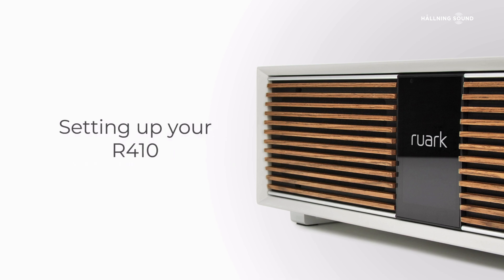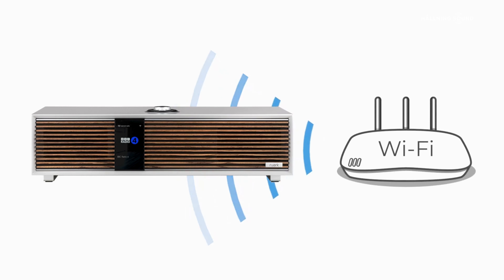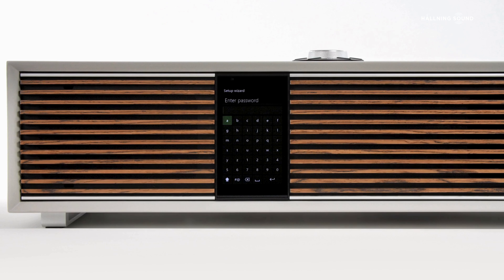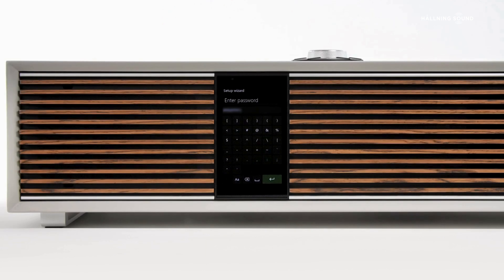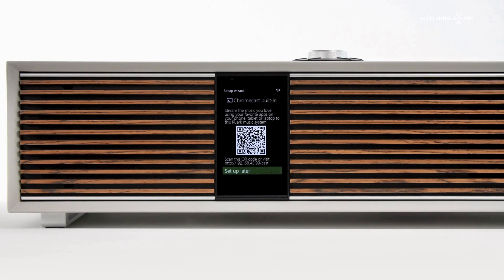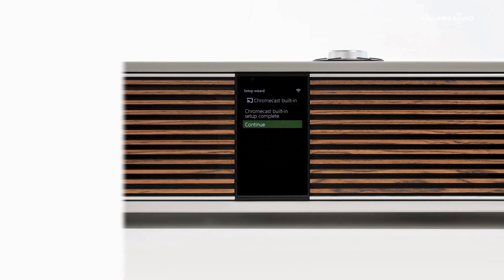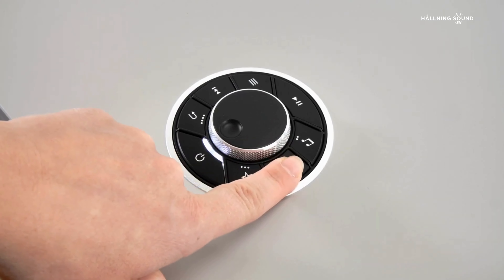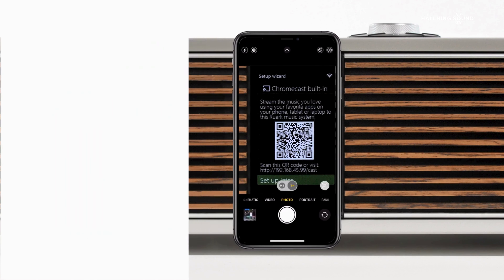HÅLLNING | Setting up your R410 Integrated Music System